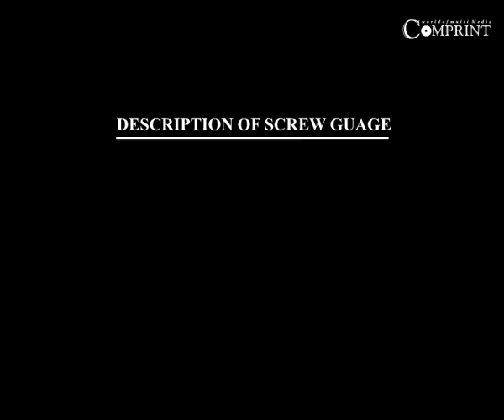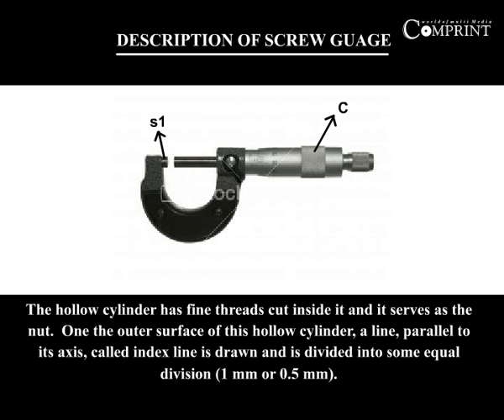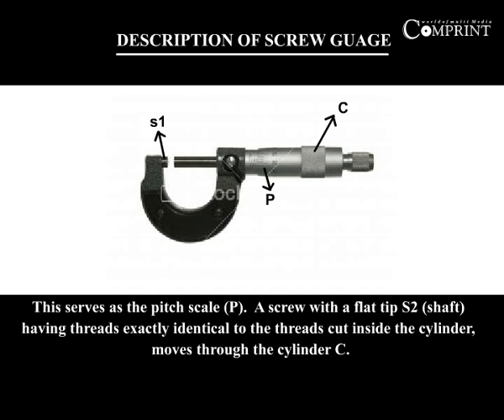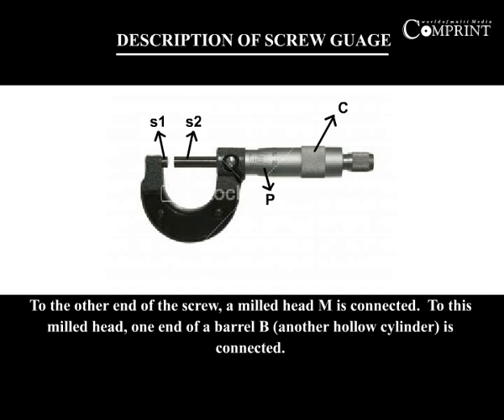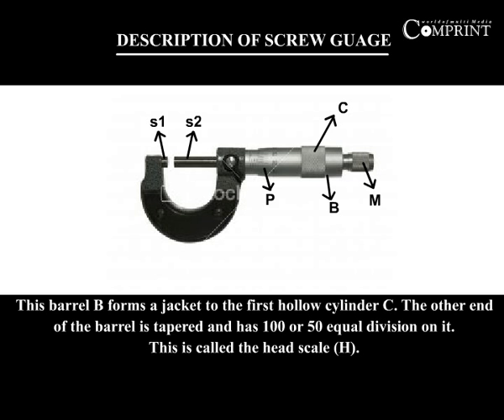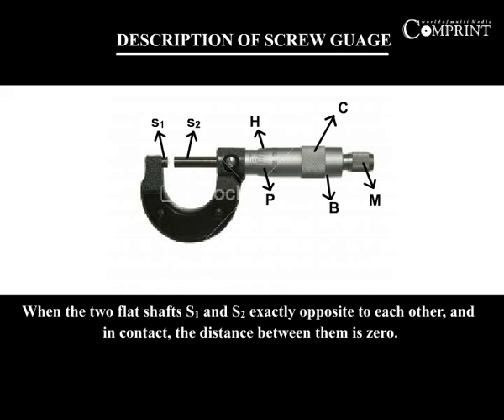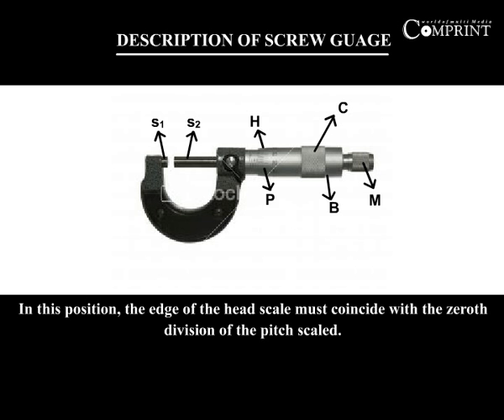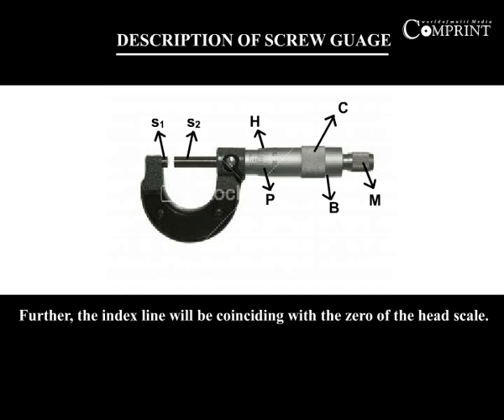State Board | 10th Class Physics | Physics - Description Of Screw Guage | 10th New Syllabus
The "State Board Of The 10th  Class New Syllabus" Physics. The Topics of Physics - Description Of Screw Guage...

 Comprint Multimedia